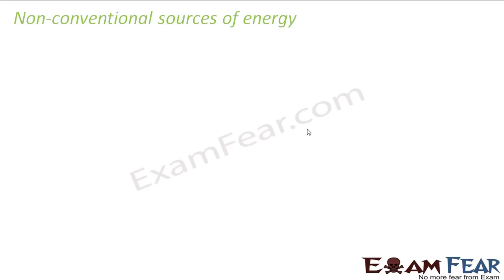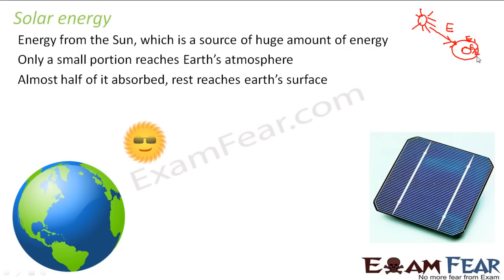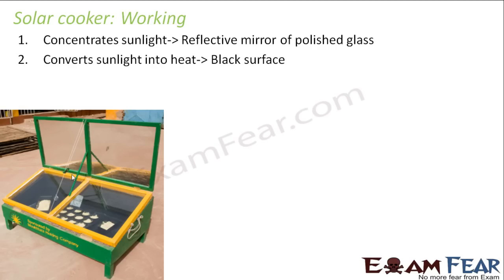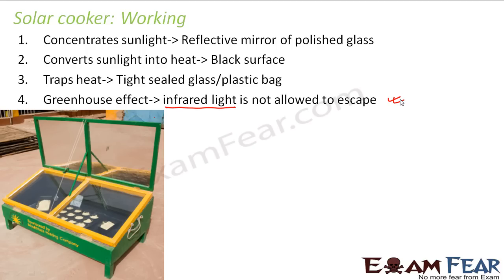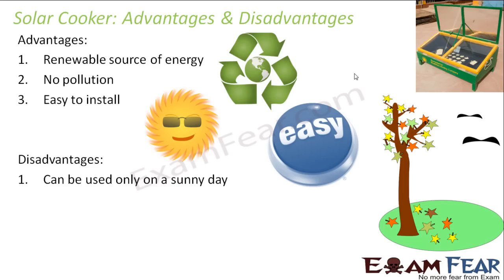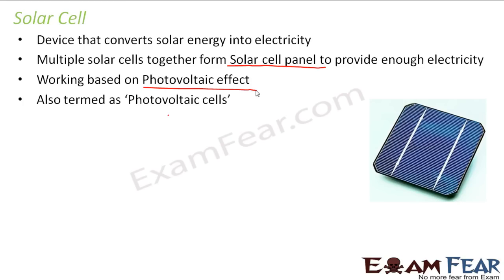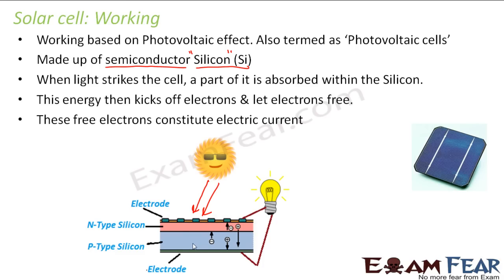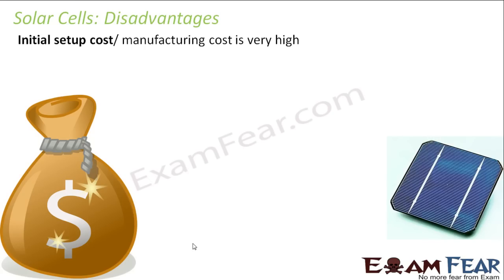Physics Sources Of Energy part 9 (Non Conventional fuel : Solar Energy) CBSE class 10 X